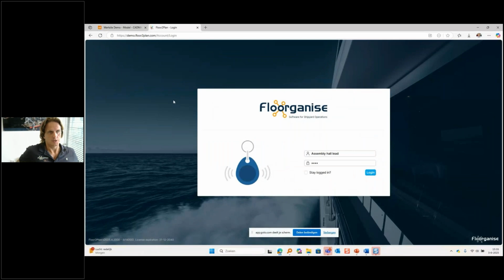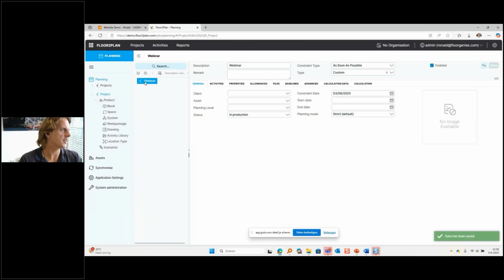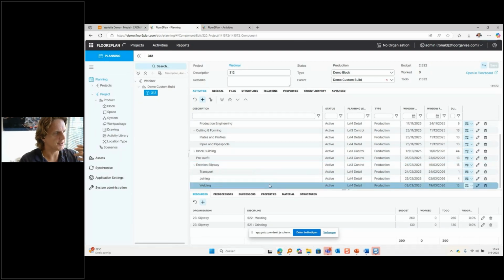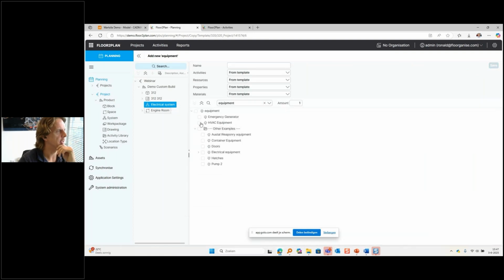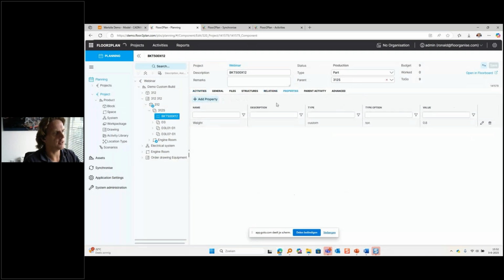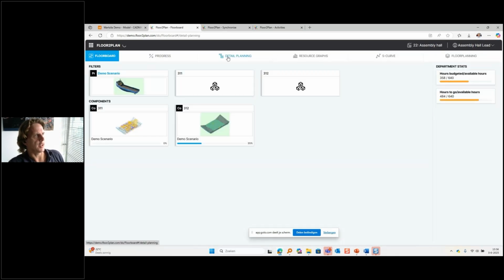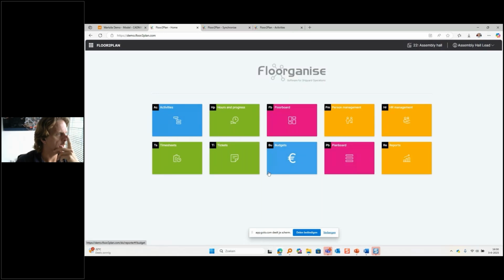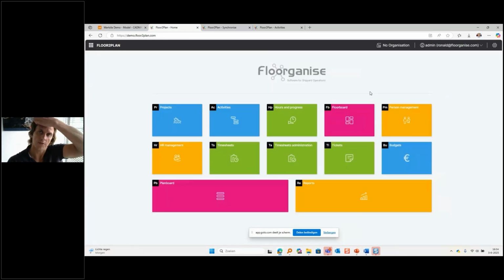Live Demo: How the Connected Shipyard Platform Works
Watch our live demo to see how the Connected Shipyard platform works in practice from planning to execution.

In this session, Ronald walks you through real scenarios using our software, showing how shipyard teams can plan better, visualise tasks clearly, and control progress in real time. Discover how digital tools can solve daily challenges across production and planning activities.

🖥️ Demo highlights:
- How to track and visualise production tasks
- Using digital workflows to streamline operations
- Real-time planning and coordination across departments

This demo is part of our webinar The Connected Shipyard showing how to turn strategy into action with a scalable digital solution.